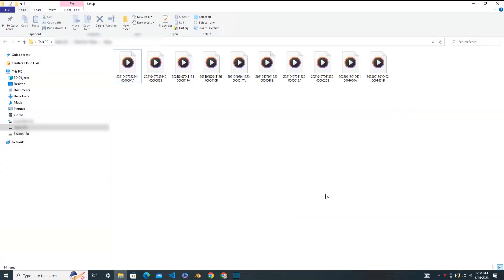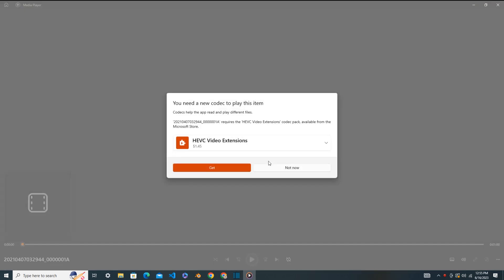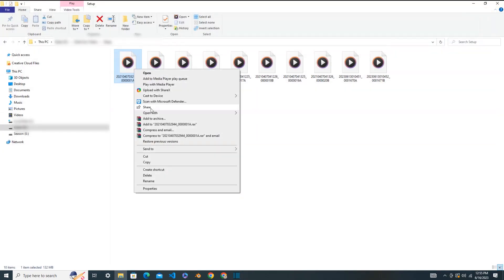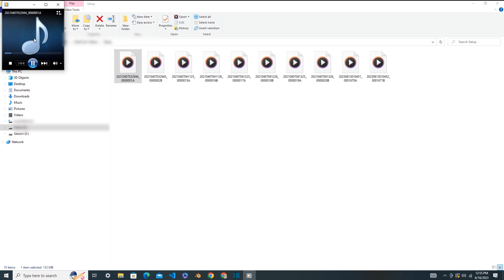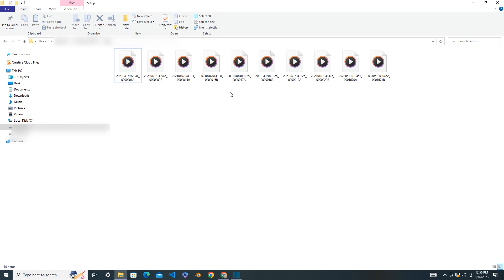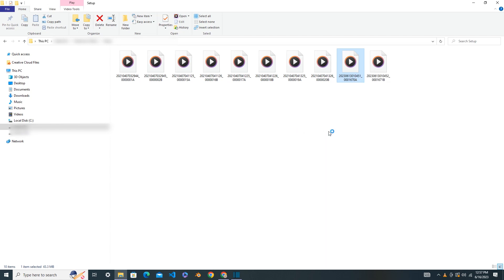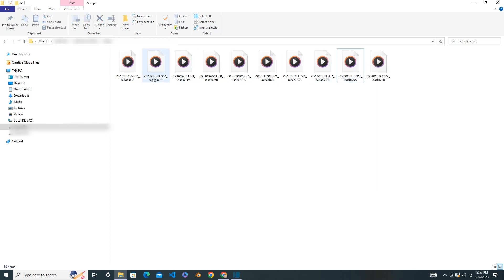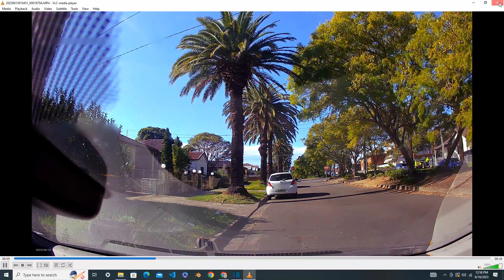How to view Dash Cam videos on Computer